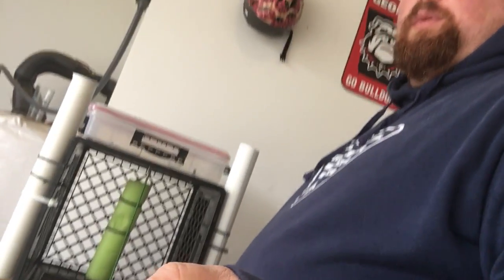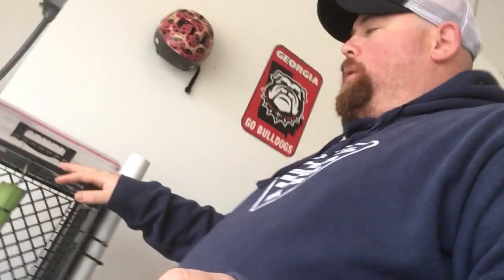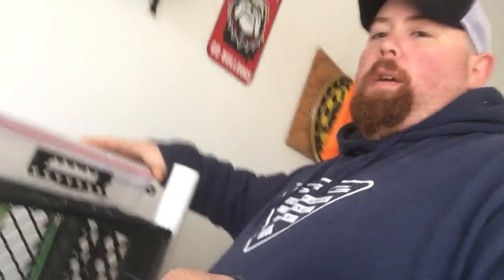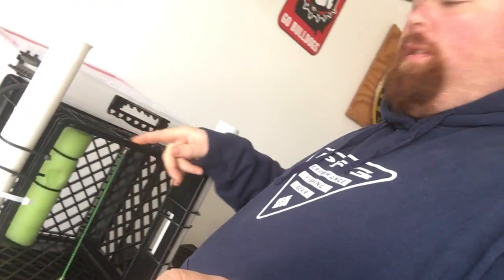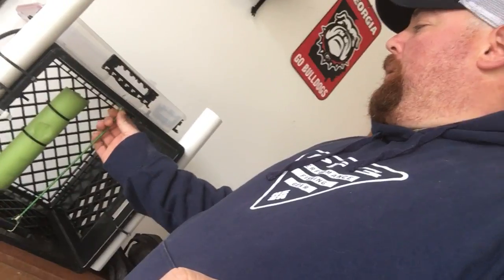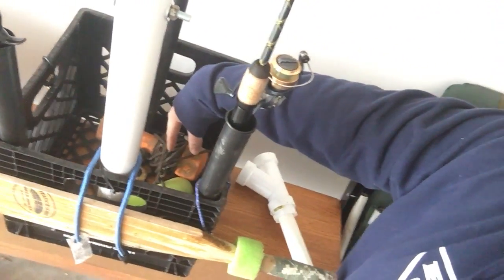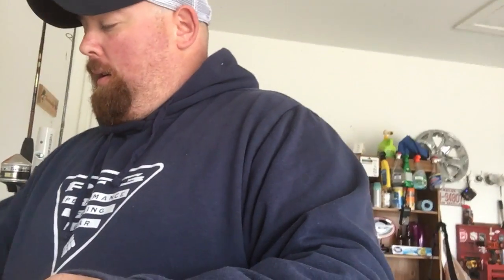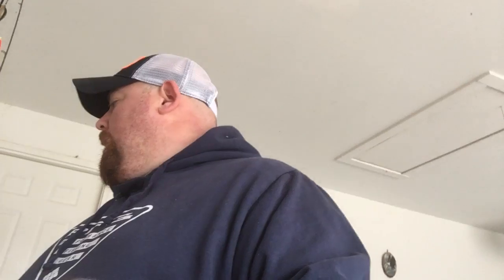DazzlingDave kayak crates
a quick vlog on how I set up my kayak fishing crates